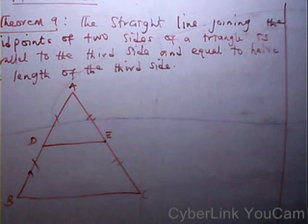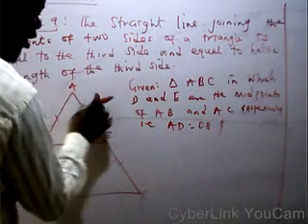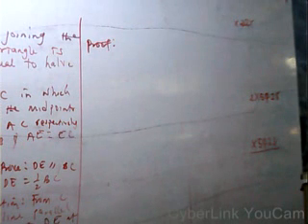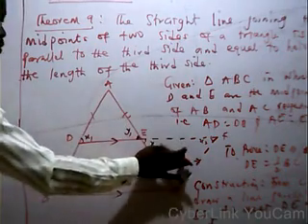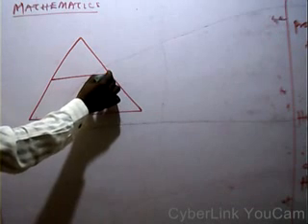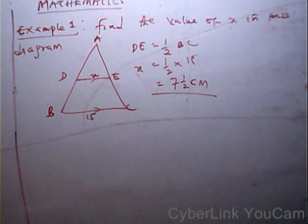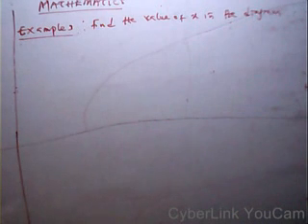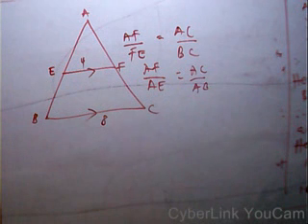MATHS SS1 L 18